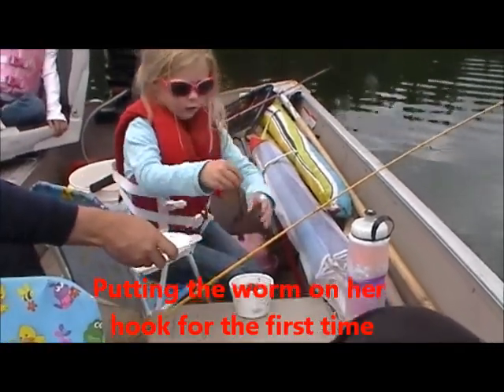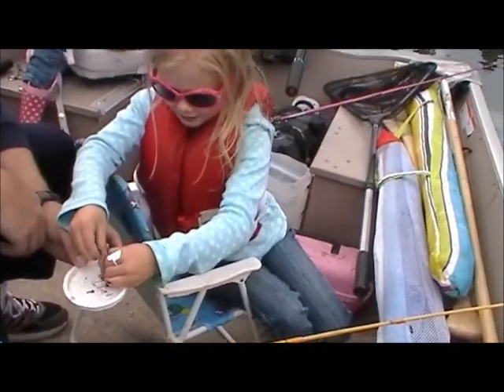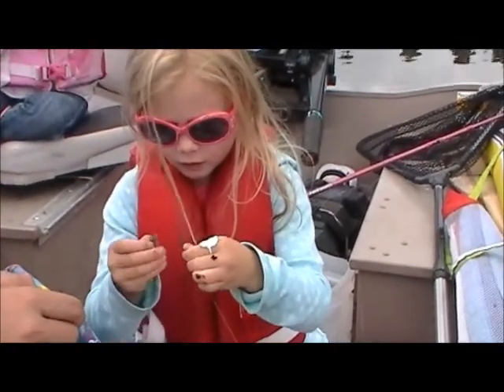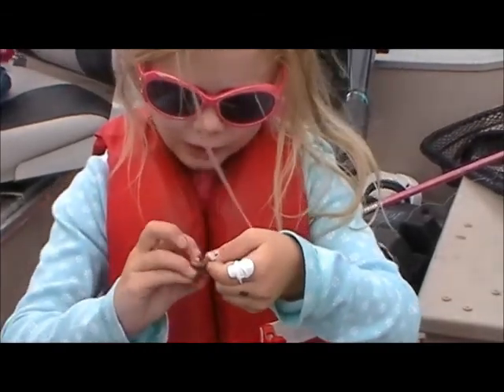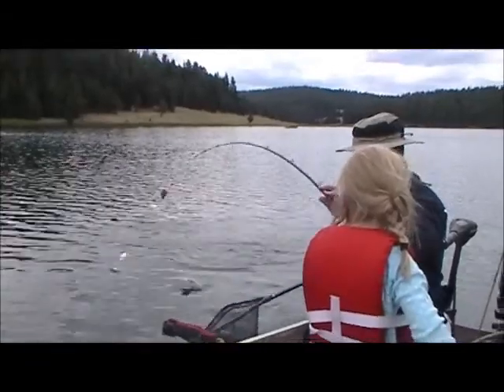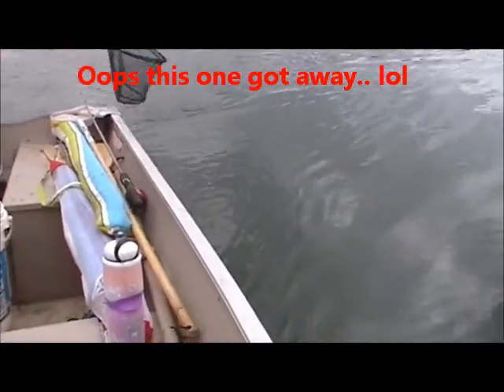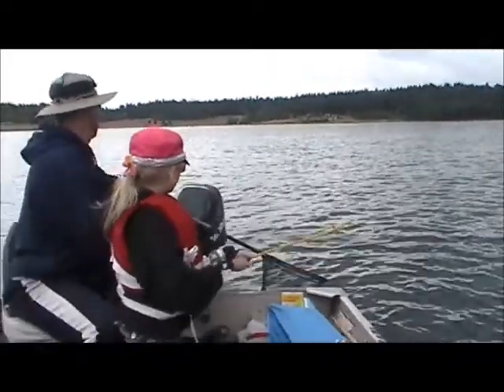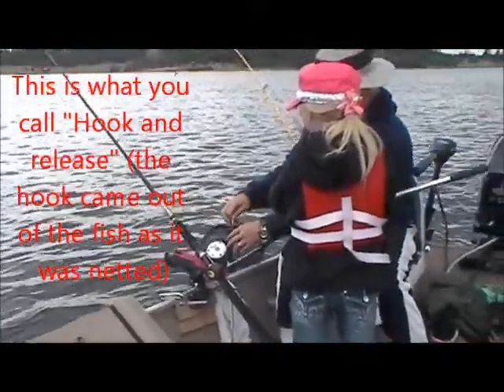Hunter and Payton 2012 Fishing in the White Mountain area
The kids fishing in the White Mountain Arizona area during the 4th of July, 2012.